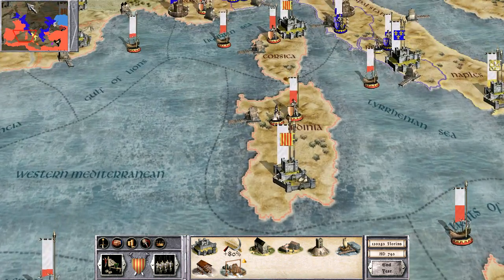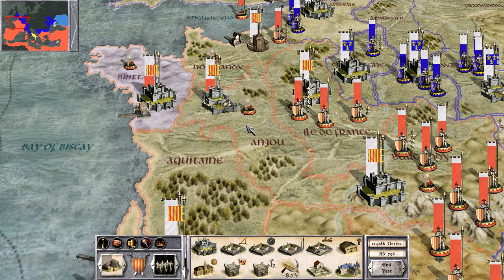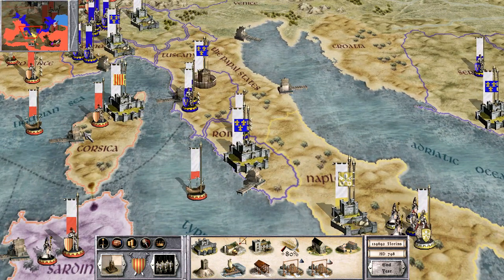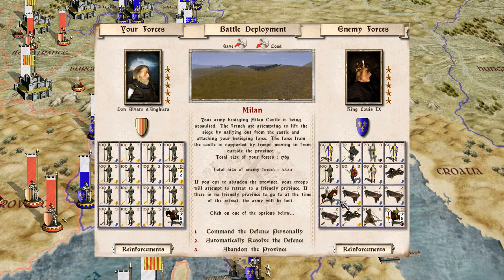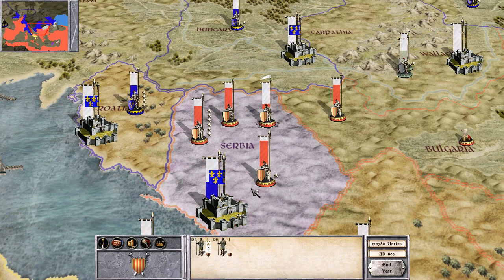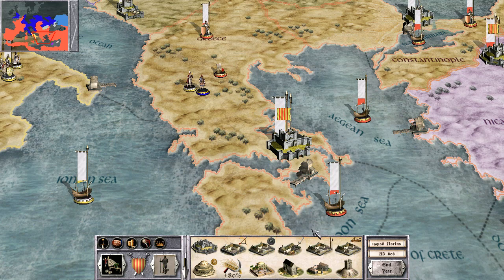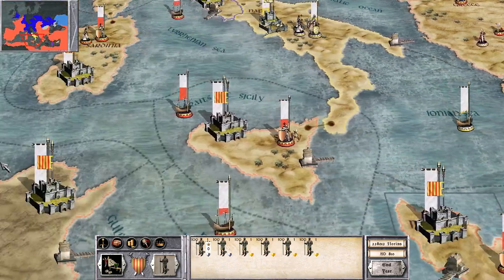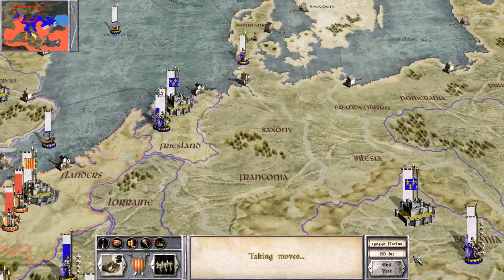Medieval Total War - Let's Play as Aragon Part 22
Playing as Aragon on Expert Mode.